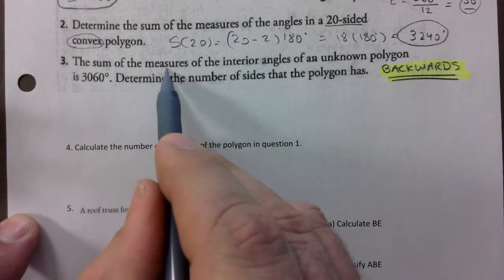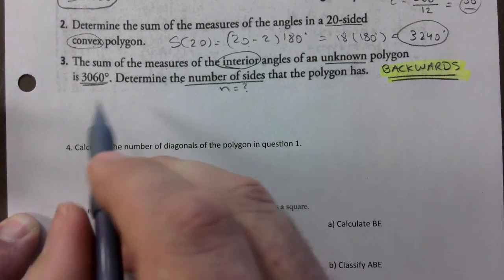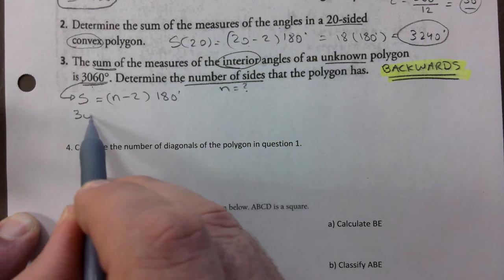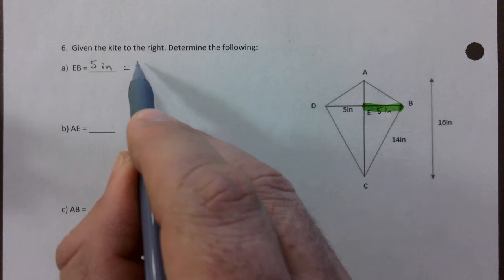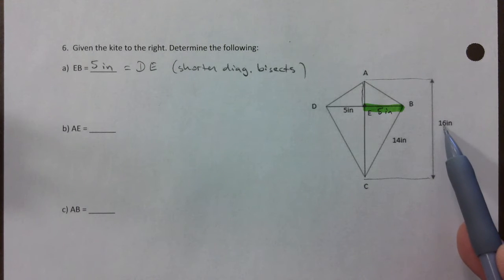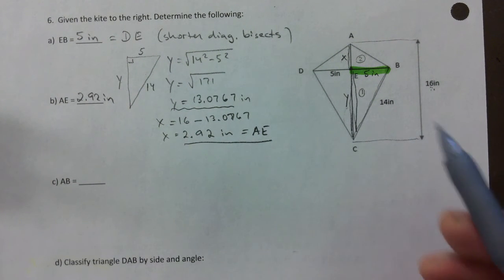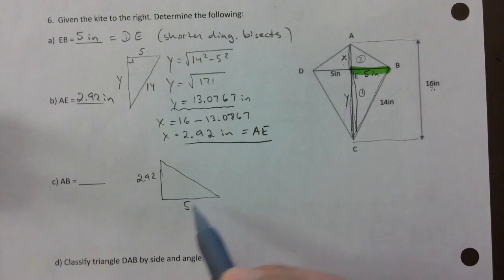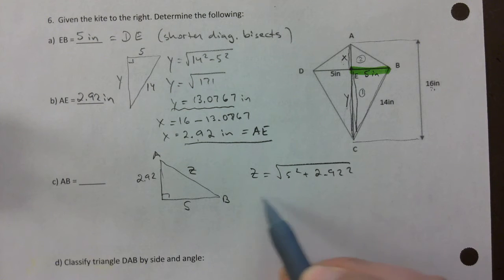ESMR4S 01 Ch 5 POLYGONS 3